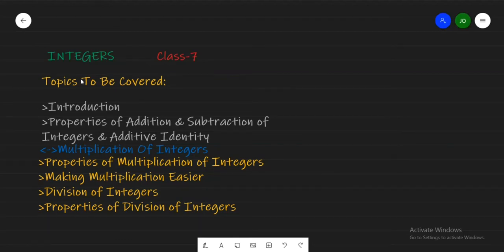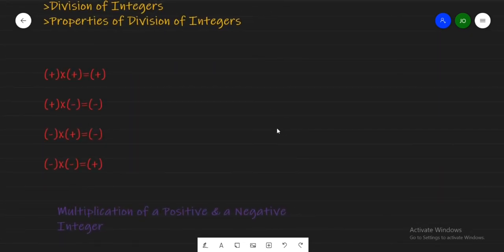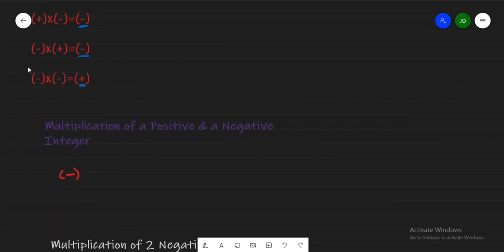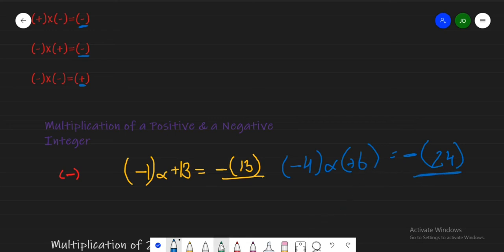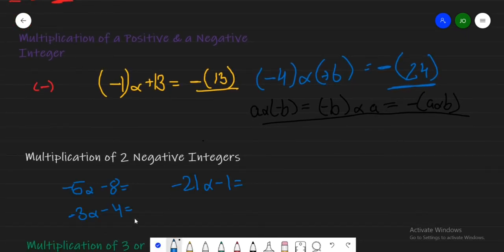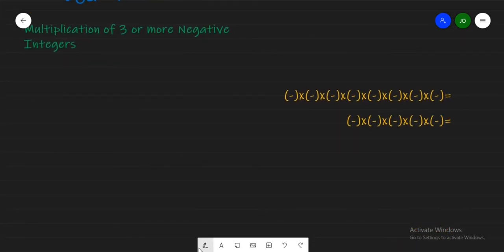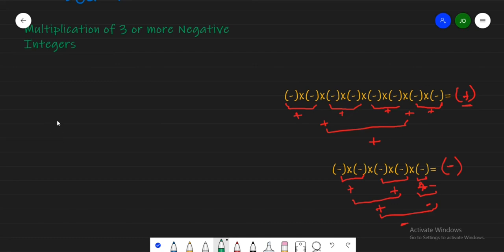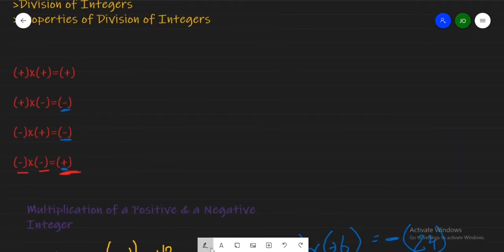Integers |Multiplication Of Integers| Part 3| Maths | Class 7| O_Institute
In this video, we would be covering the Multiplication Of Integers of chapters Integers of class 7। Further topics will be covered In the upcoming videos।
Thanks।।।।